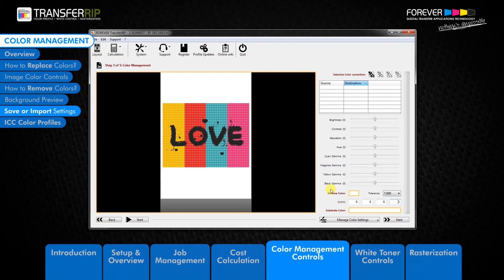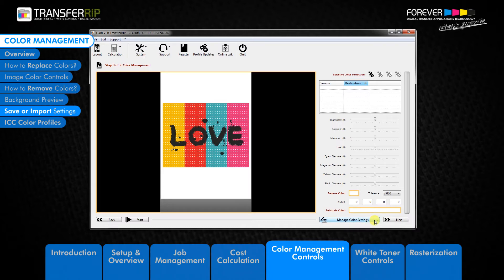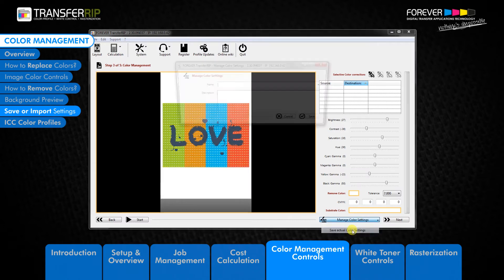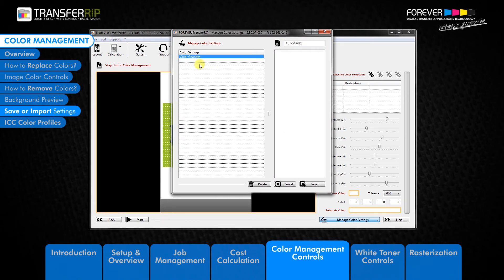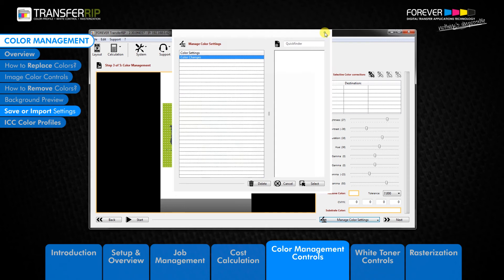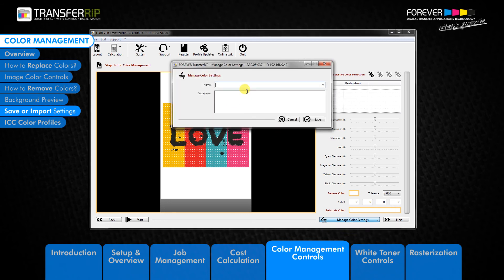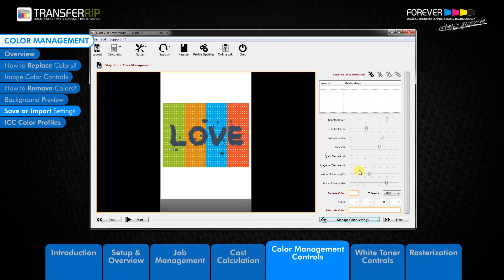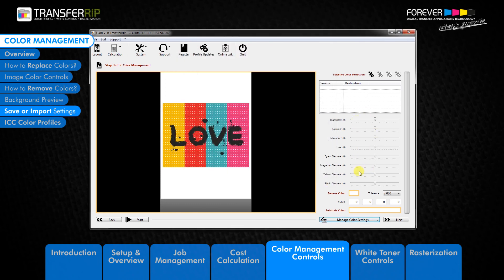TransferRIP Part 5.7 - How to Save & Import Color Settings (Color Management)